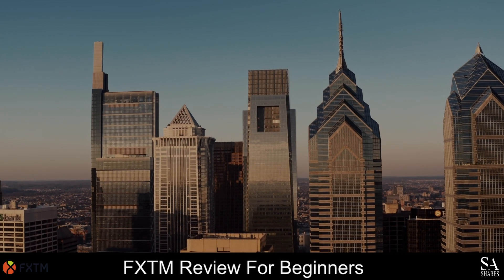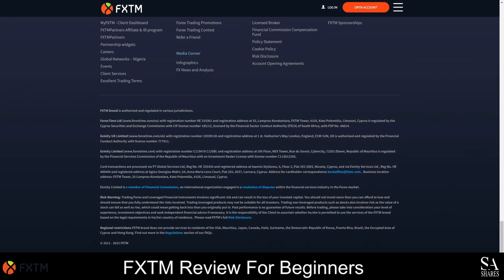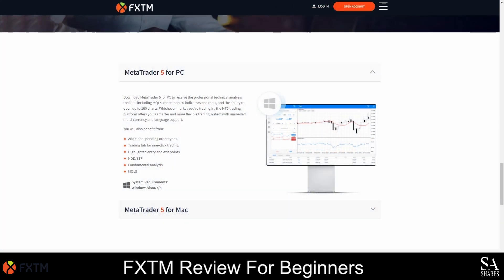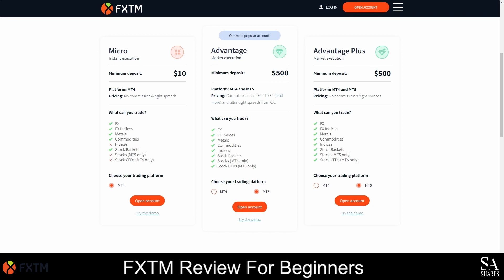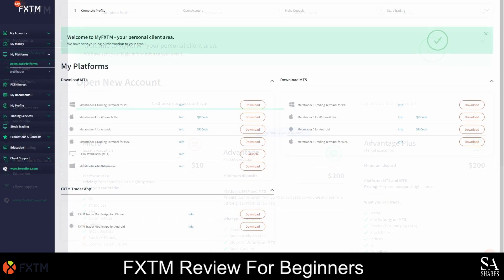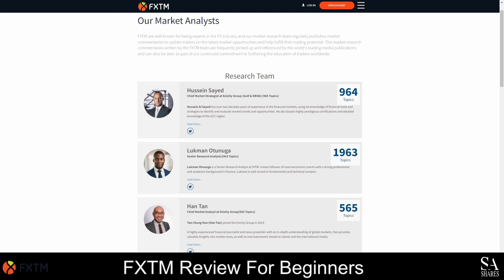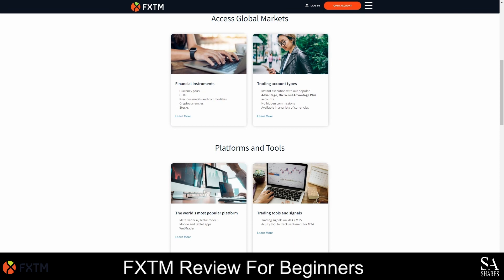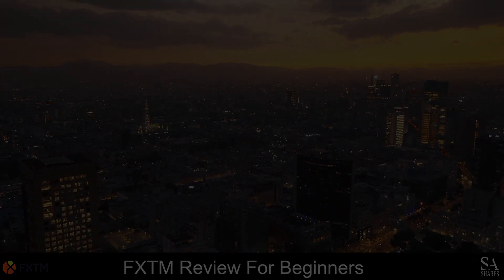FXTM Review For Beginners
A step by step tutorial on FXTM's offerings including their accounts, spread fees, trading applications and more.

This Video Overview Includes:

📢 Trading products
📢 Account types
📢 Trading platforms
📢Opening an account
📢 Educational resources
📢 And more...

0:25 Overview
2:36 Trading platforms
4:33 Account types
6:29 Opening an account
8:04 Educational resources
9:59 Awards
10:42 Conclusion

Read our Video Script:

FXTM is a CySEC and FCA-regulated Forex broker that was founded in 2011. They have more than 2 million clients worldwide and you can open a trading account with them by depositing as little as 10 USD. As an FXTM client, you will be able to learn, trade and invest in a low-risk environment with tight spreads, premium quality resources and personalized investment options. With FXTM, you can trade a variety of Metals, Stocks, CFDs, Indices, Forex pairs and Commodities on the MetaTrader 4 and 5 platforms, and an impressive proprietary platform is also provided if you’d like to experiment with FXTM’s exclusive trading tools. This broker is an excellent option if you’re interested in copy trading, but with 3 flexible accounts to choose from, we recommend FXTM for any type of trader

FXTM offers three types of trading accounts and they also give their clients the option to practice on demo accounts or convert the accounts to swap-free accounts. The first type of account you can open with FXTM is the Micro account, the second and most popular FXTM account you can open is the Advantage Account. This market execution account requires a minimum deposit of 500 USD and gives you access to all the trading instruments. The third account you can open with FXTM is the Advantage plus account. It is also a market execution account but no commission fees are charged and tight spreads are offered. All 3 accounts can be used as a demo version and you can test all the tools and features with no risks attached. FXTM also gives their Muslim clients the option to convert their accounts to swap-free accounts so that no interest is charged on trades that are held overnight. This account adheres to Sharia laws and if you’d like to apply for a swap-free account then you will need to contact FXTM’s customer support team.

As an FXTM client, you will be able to use MT4 and MT5, as well as FXTM's proprietary award-winning mobile trading app. MetaTrader 4 and 5 are currently ranking amongst the most popular trading platforms in the world. MT4 was released in 2005 and MT5 was released 5 years later. These platforms are free to download and they are renowned for their advanced analysis tools, thousands of technical indicators, customizable charts, EA and algorithmic trading support and much more. The FXTM Trader app is designed to be beginner-friendly and it can be used to trade more than 250 instruments. With this app, you will have access to Live Currency Rates 24/5 and you can easily manage your trading accounts and monitor your portfolio directly from your mobile device. FXTM Trader comes with plenty of advanced charting tools and indicators and you’ll never miss another trade with FXTM’s one-click trading. The FXTM Trader mobile app can be downloaded from Google Play and App Store.

If you’re looking for a beginner-friendly broker with plenty of educational resources, then look no further! FXTM provides a variety of beginner’s guides and trading tutorials.  You can use their learning centre to learn more about cop trading, how to trade CFDs, how to trade in volatile markets, how to use trading strategies and much more. You can also watch webinars and videos conducted by expert traders for more insight into the markets and you can download eBooks to use as a reference when trading on your FXTM demo accounts.

As a multi-award-winning broker with millions of clients and top-tier regulations, FXTM is one of our top-rated Forex brokers and we highly recommend trading with them if you are a beginner, a copy trader or a professional seeking flexible accounts and a variety of advanced trading tools. FXTM provides premium quality educational resources and a mobile trading app that gives you the competitive edge of trading on a web platform, and you can rely on the FXTM Market Analysis team for your daily dose of market insight. Open your FXTM account today and bring a friend along to claim your $50 referral awards!